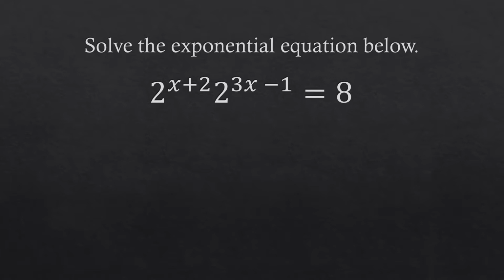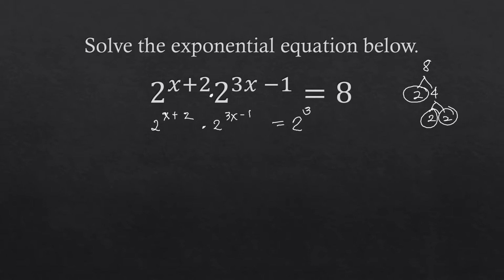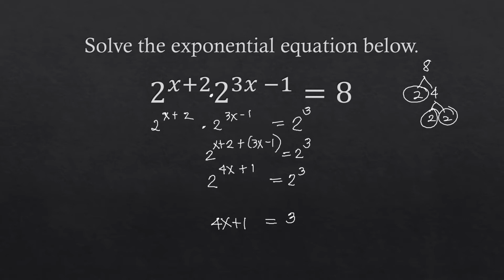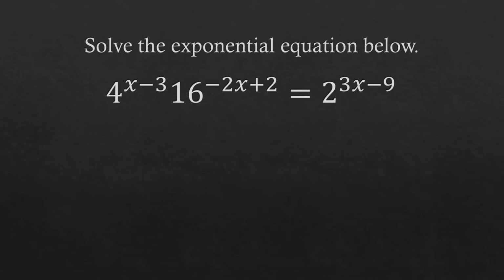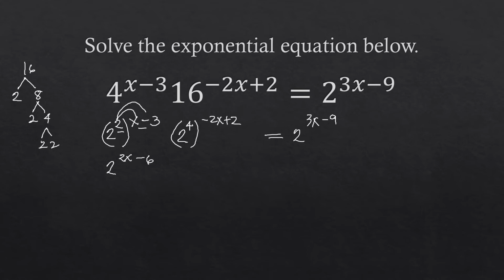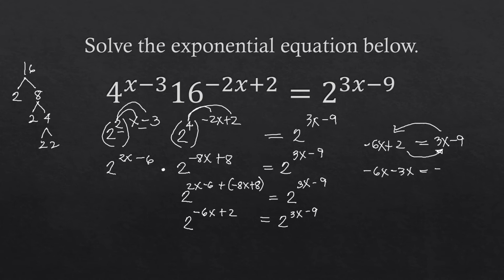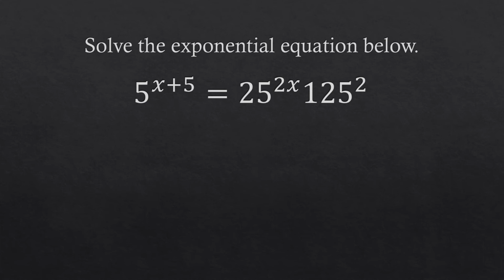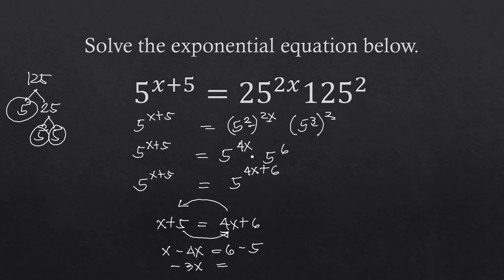Solving Exponential Equations Part 3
This video will guide you on solving exponential equations with fractional base.  Solving exponential equations is part of the Senior High School & Junior High School Math topics.